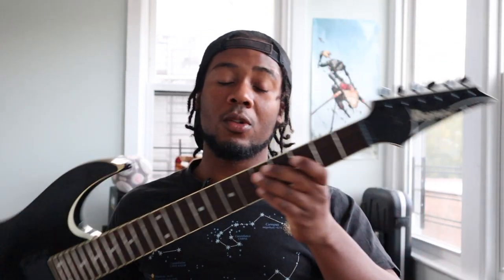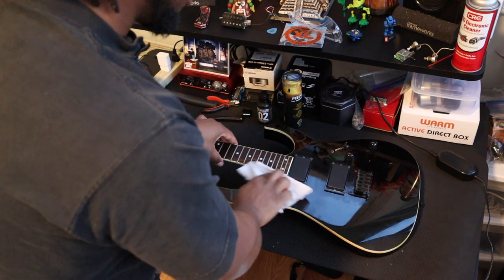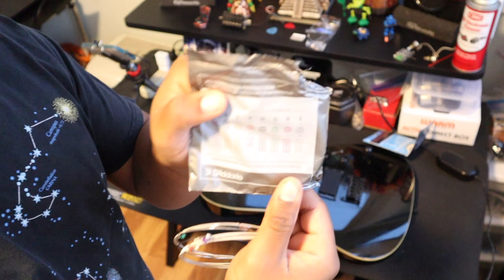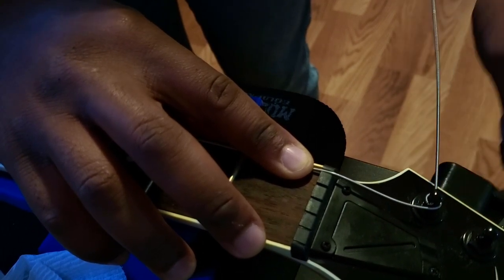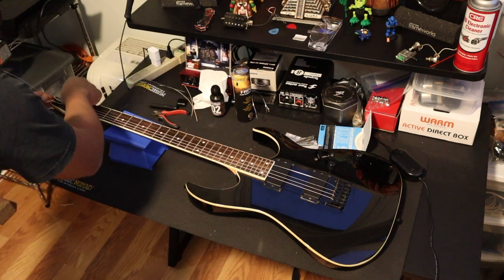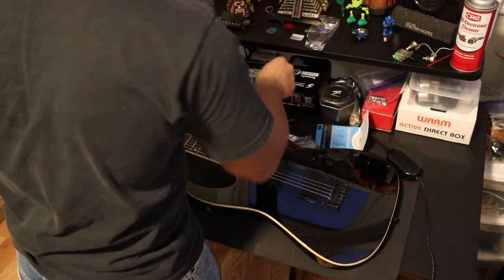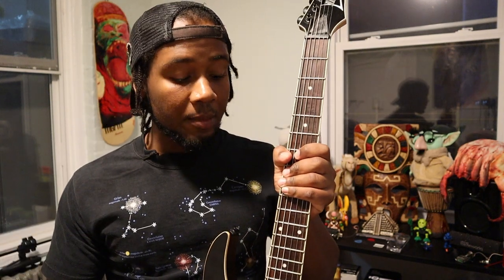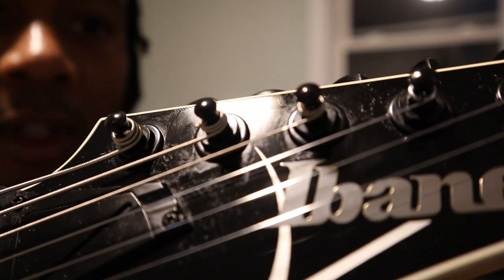How to Change Electric Guitar Strings! Featuring the Ibanez RG2EX1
In this video I show how I go about changing strings on an electric guitar. The guitar used was an Ibanez RG2EX1, strung up with Daddario strings.